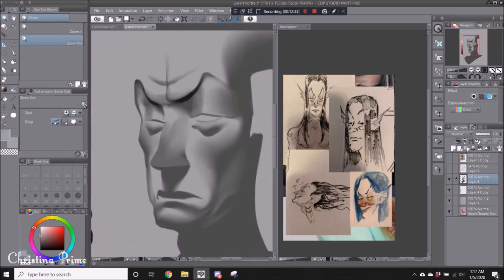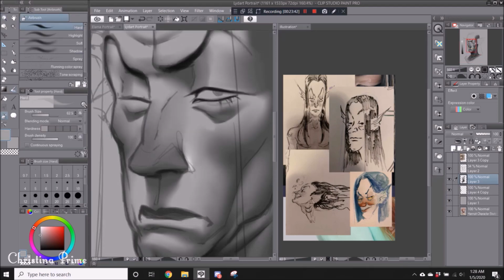CREATURE DESIGN DISCUSSION + Speedpaint!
Credit to OG owners:
Pastel Demon, please check her out and her work, she is very talented.

please check her out and give her a follow!

Songs:
Youtube Library

Program for drawing: Clip Paint Studio

Program for recording: BandiCam

Time:  3 hours (per bust)